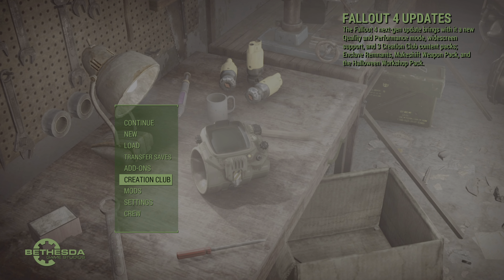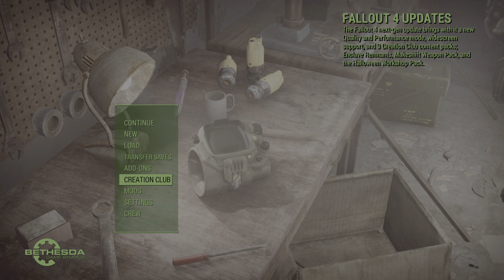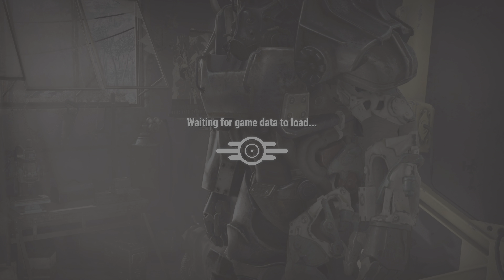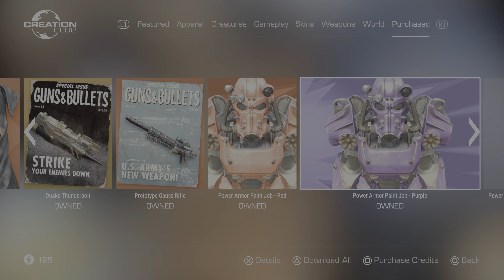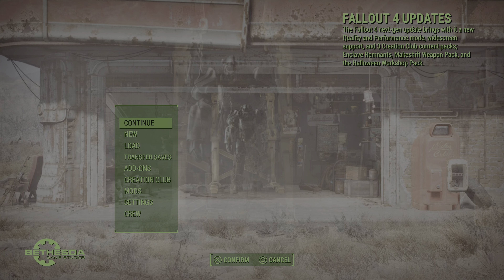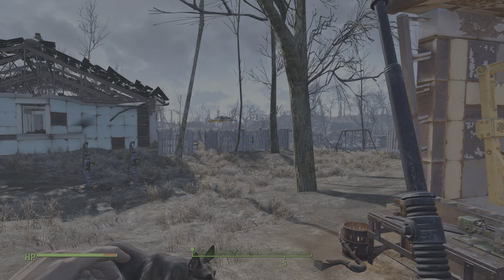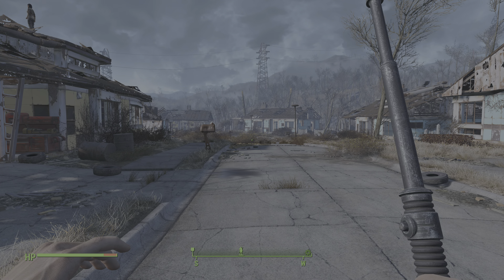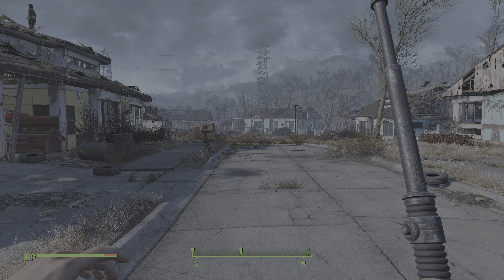Fallout 4 Ps5 All DLC works now and skins dont do the 0 glitch